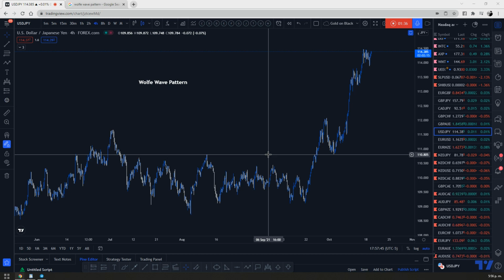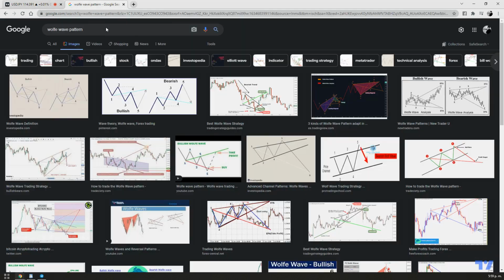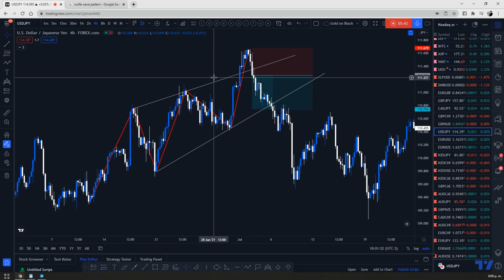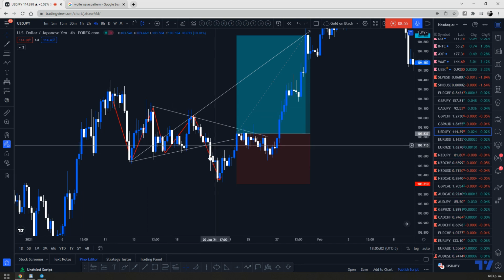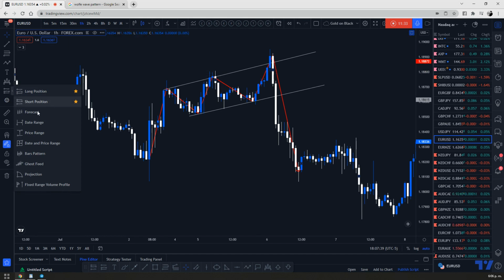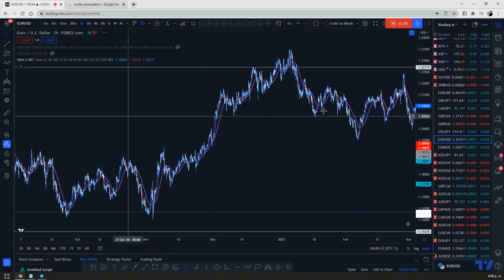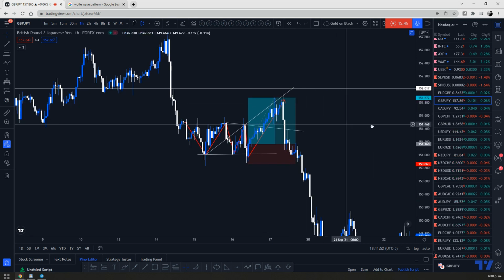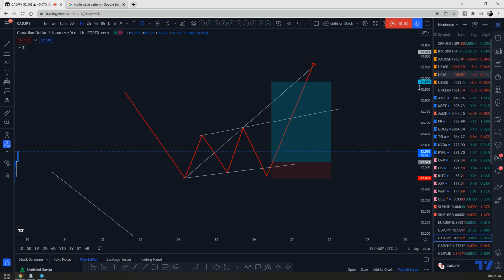Wolfe Wave Pattern - Apply this to your Trading - MUST WATCH